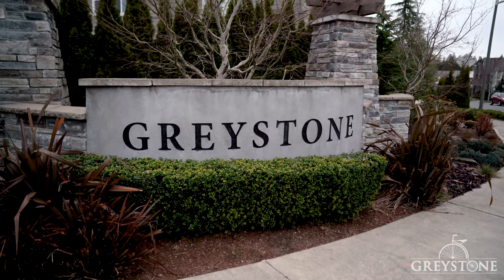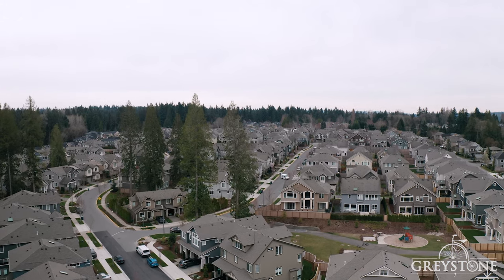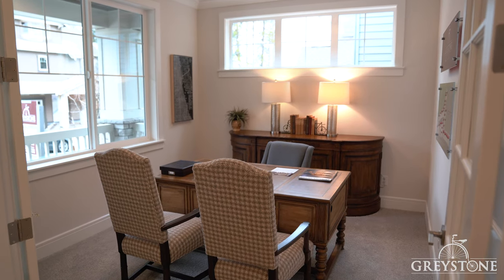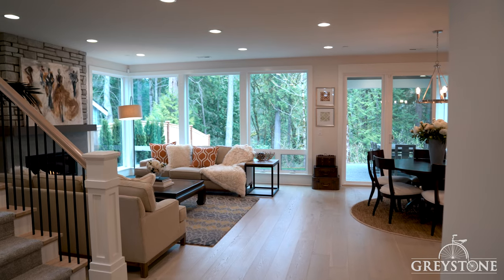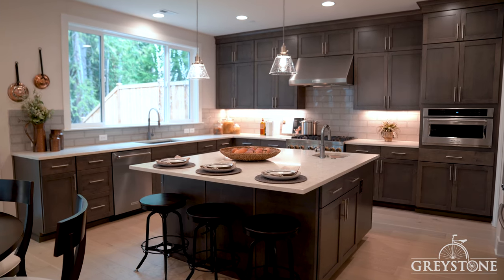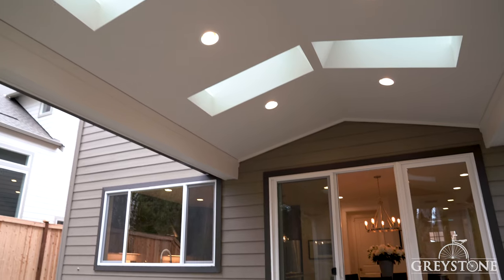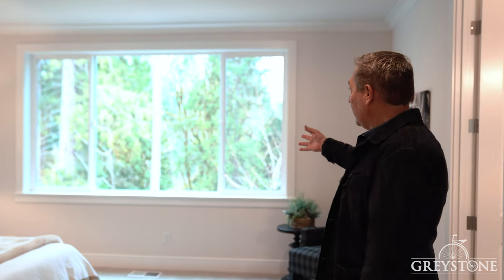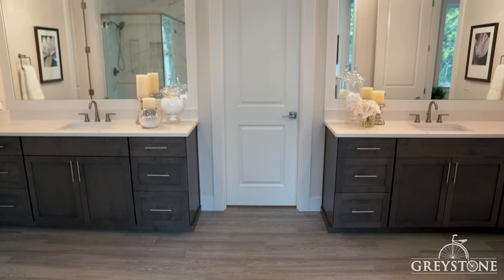Greystone at Redmond Tour